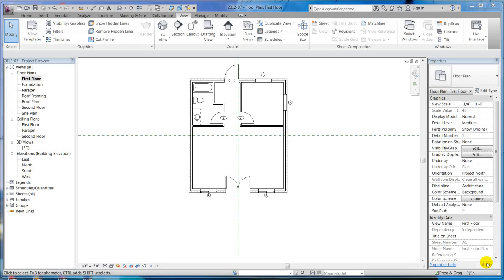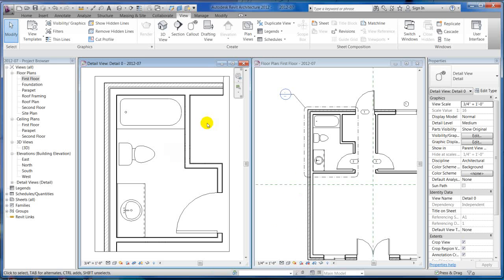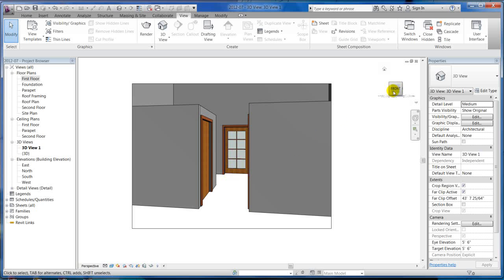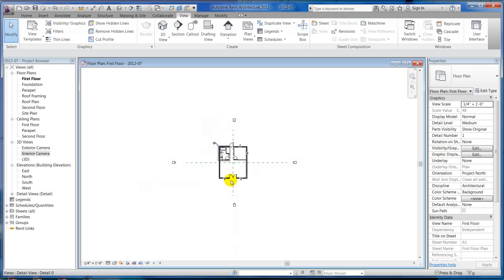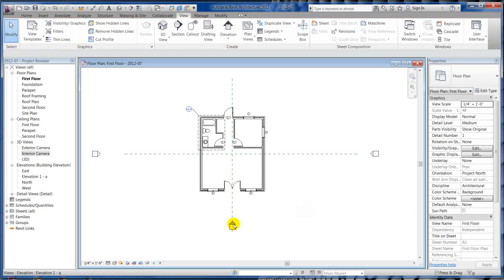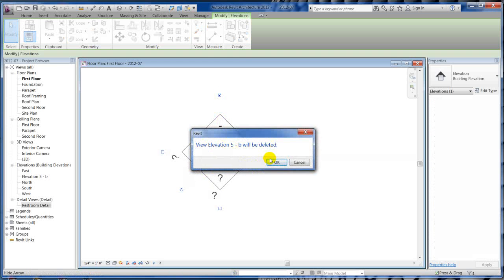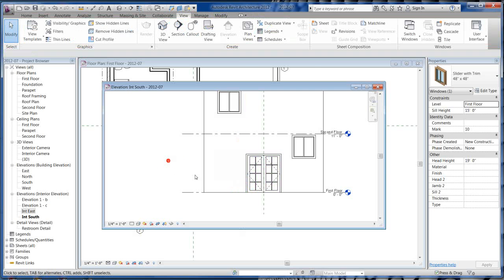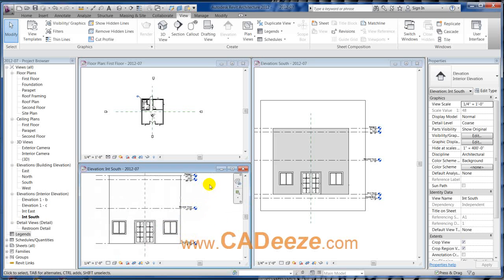Revit Architecture 2012 - Tutorial 07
Revit Architecture - Views - Callouts, Camera Views, and Elevations